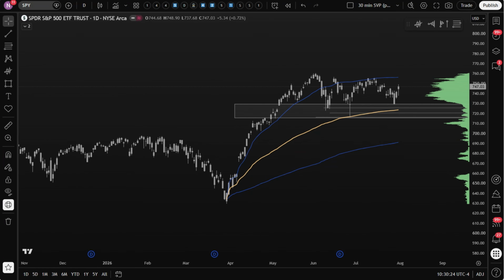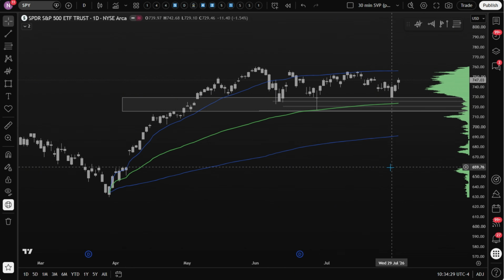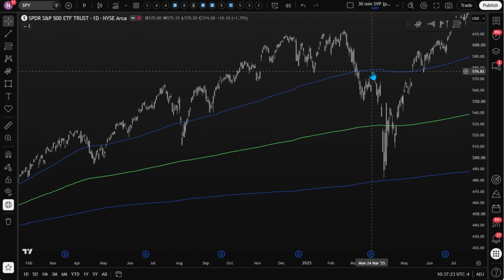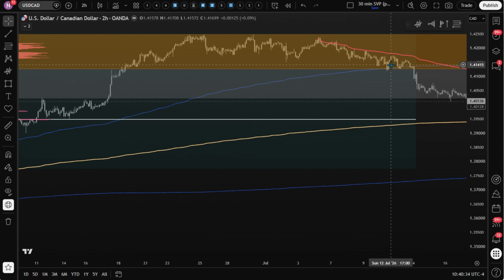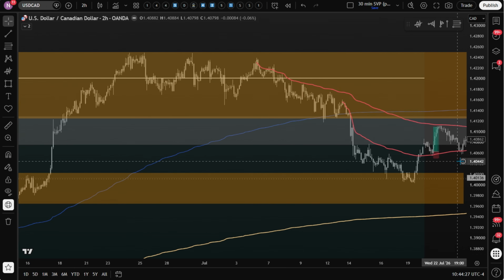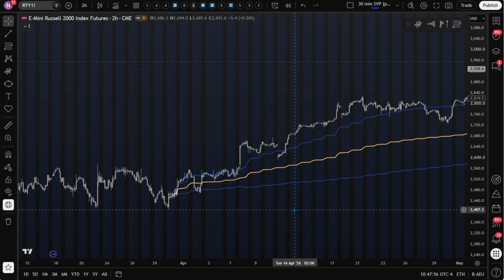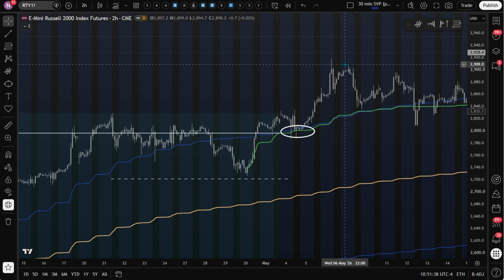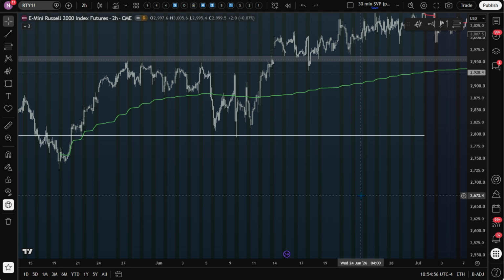The Secret to Perfect Pullbacks Using Anchored VWAP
In this video, I show you how to combine Anchored VWAP with Volume Profile to identify some of the highest probability day trading and swing trading opportunities in the market.

Anchored VWAP helps us measure the volume-weighted average price of a trend, while Volume Profile shows us where the market has accepted and rejected value. When these two tools align, they reveal powerful areas where buyers and sellers are likely to collide.

In this video you'll learn:

• What Anchored VWAP is and why it matters
• How to anchor VWAP correctly
• How to identify trend discovery
• How to recognize deep value during pullbacks
• Where buying and selling pressure is accumulating
• How to combine Anchored VWAP with POCs and Low Volume Nodes
• Finding high-probability day trade and swing trade setups

Chapters:
0:00 Intro
1:20 Basics and Swing Analysis
8:08 Forex Example Adv. Analysis
17:04 Futures Example Adv. Analysis

Instead of relying on lagging indicators, you'll learn how to read institutional positioning and market structure using two of the most powerful tools available.

Whether you're trading SPY, futures, forex, or individual stocks, this framework can help you identify cleaner entries and improve your overall trade selection.

Join our FREE Discord where we share:
• Daily levels
• Trade ideas
• Educational content
• Trade reviews
• A community of traders focused on improving together

The Discord link can be found in my bio.

This video is for educational and entertainment purposes only and should not be considered financial advice. Trading stocks, options, futures, forex, and other financial instruments involves substantial risk of loss. Past performance does not guarantee future results. Always conduct your own research and consult with a qualified financial professional before making investment decisions.